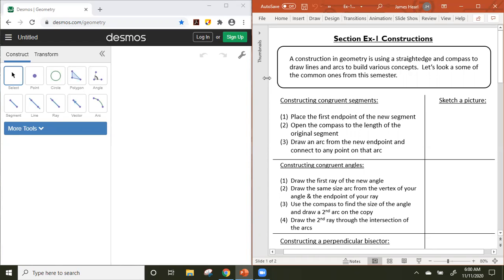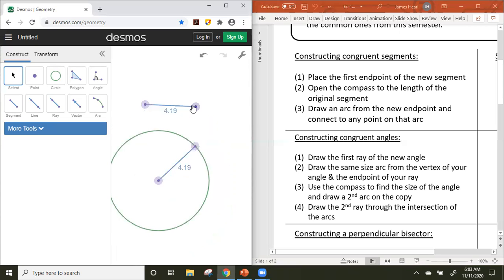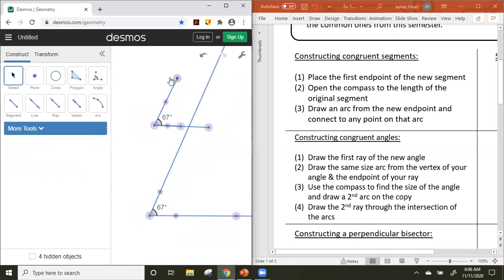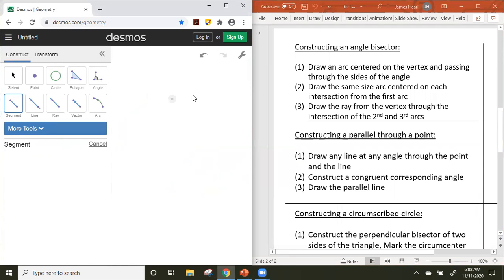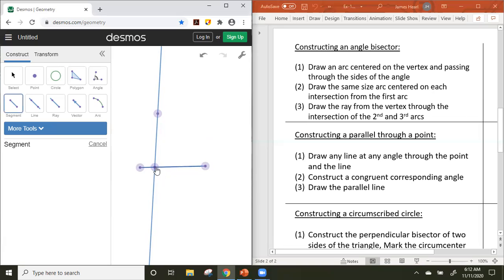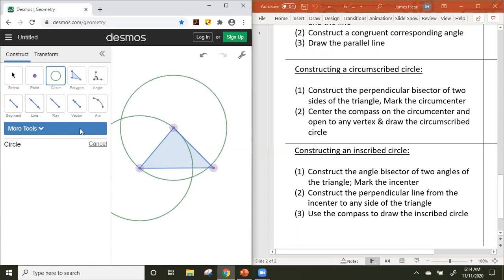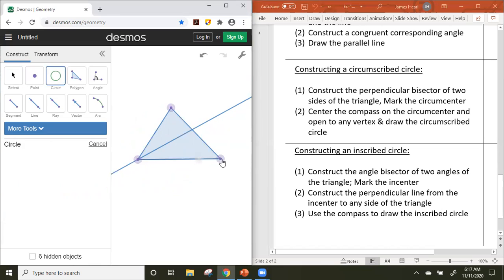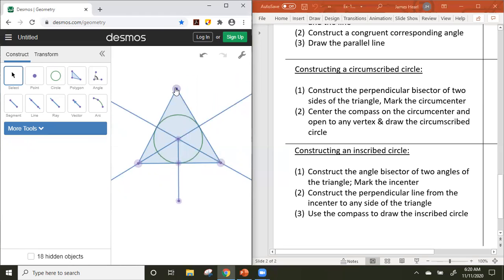EX-1 Constructions (Semester 1)